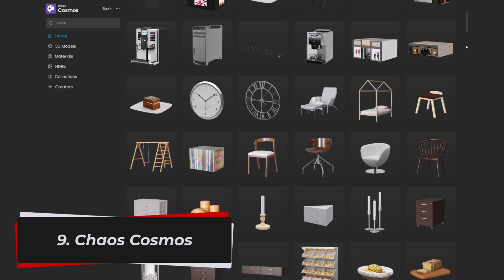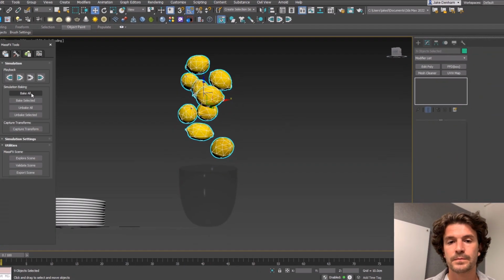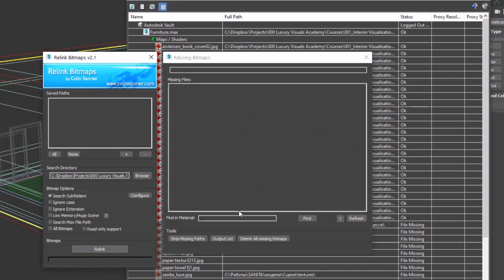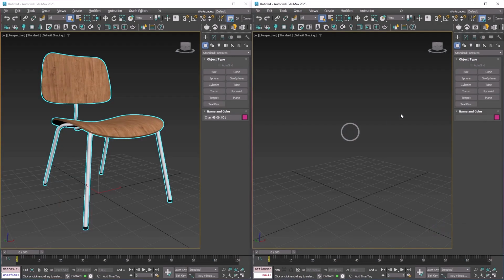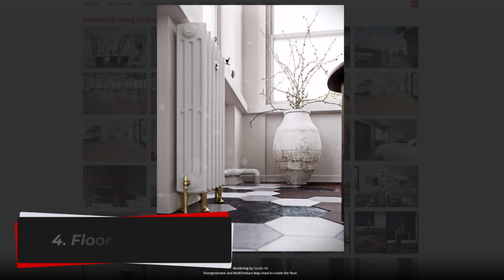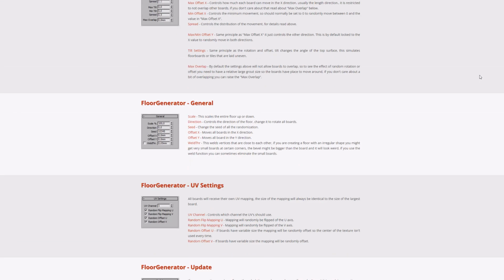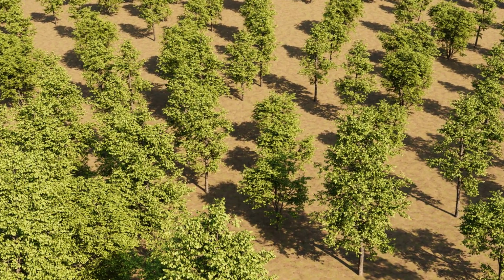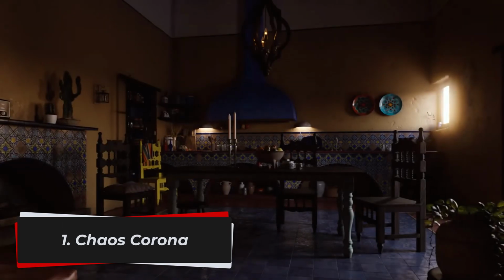Boost Your 3D Art with These Must Have 3ds Max Plugins 2024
Join a FREE community where 3D artists, interior designers, and architects master 3ds Max

In this video, we will be showcasing my top 10 plugins that every 3ds Max artist should have in their toolkit.